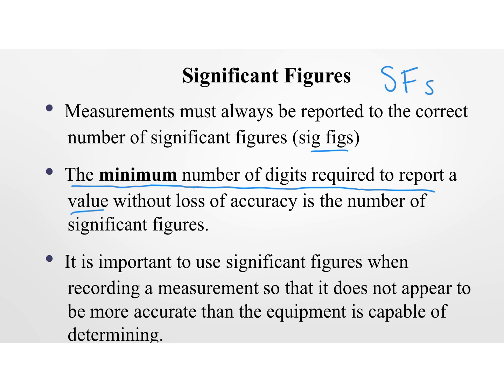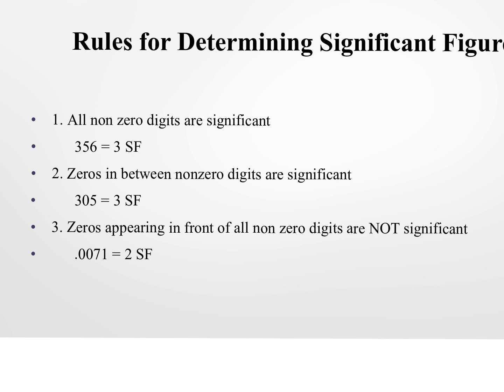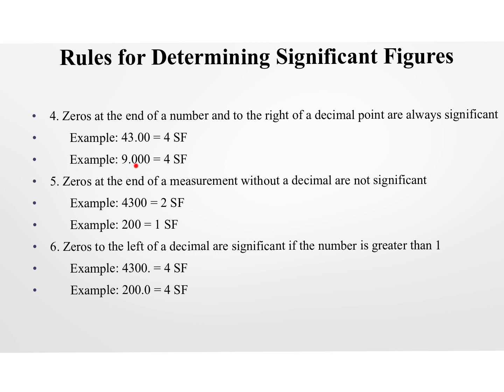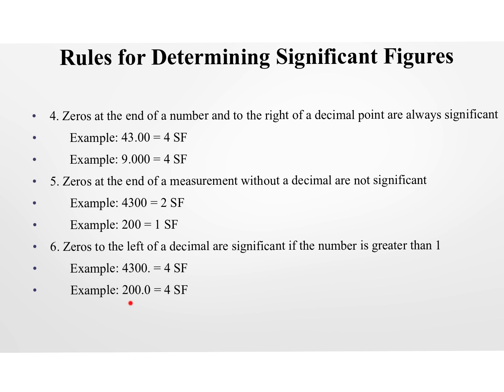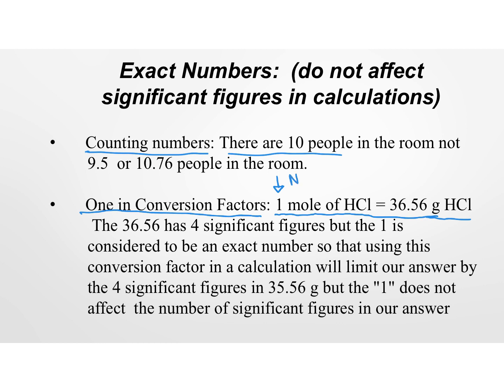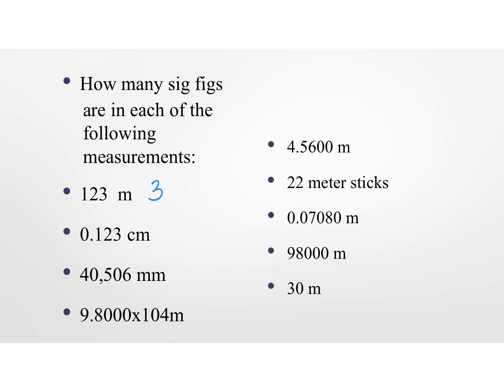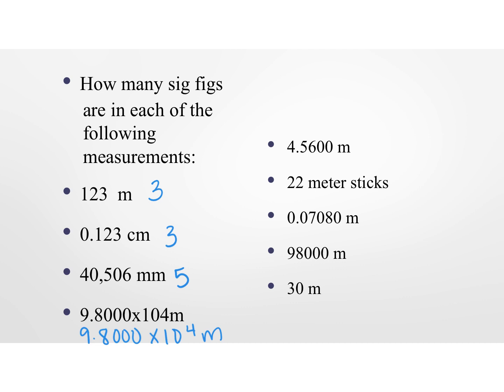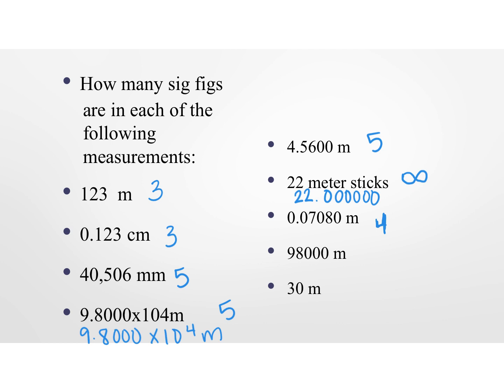Counting Sig Figs